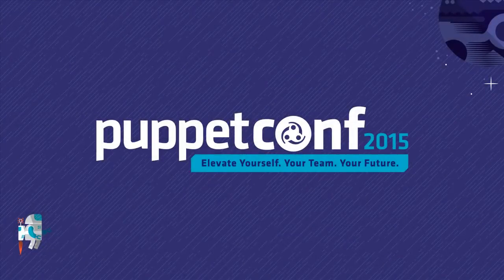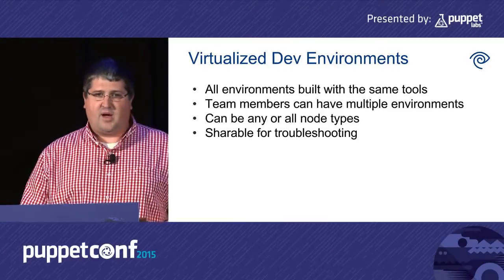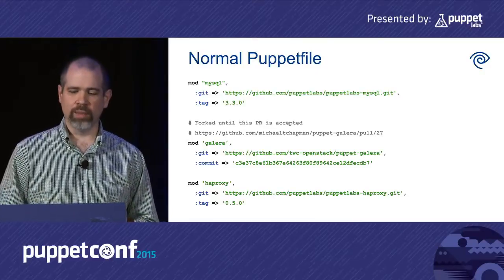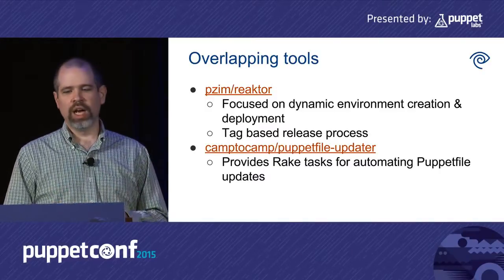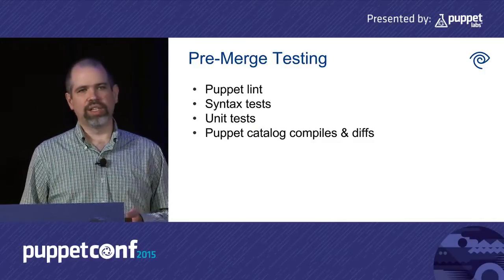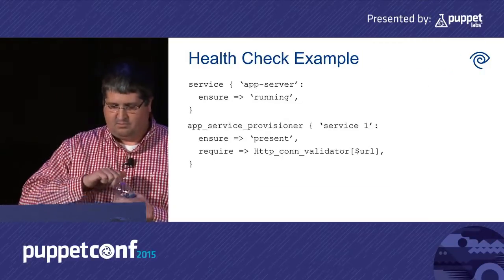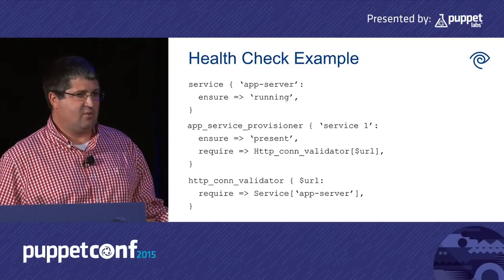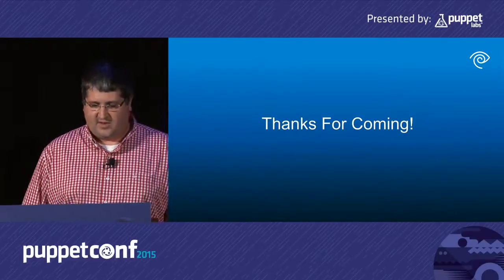Practical CI/CD with Puppet Code and Configuration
Matt fischer & Clayton O'Neill - Day1 - Track 4 - C123-124 puppetconf2015